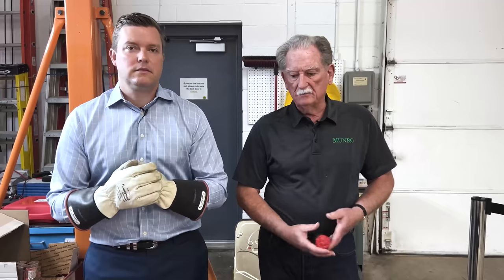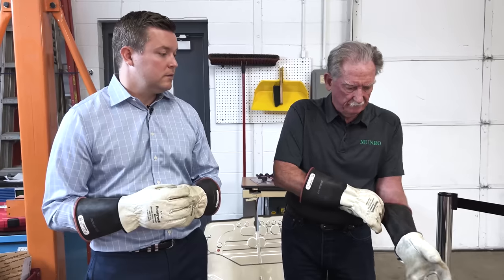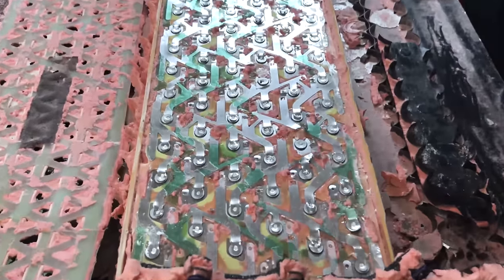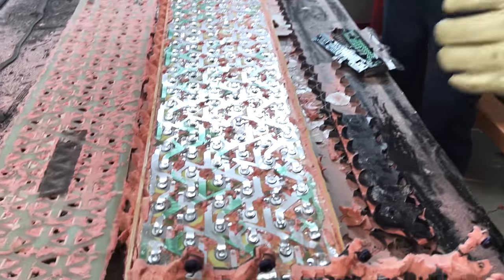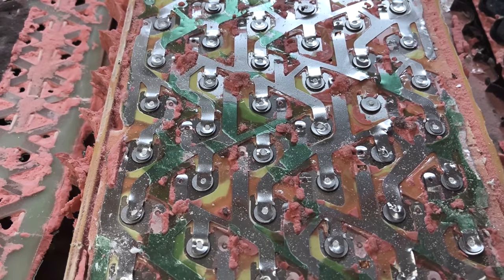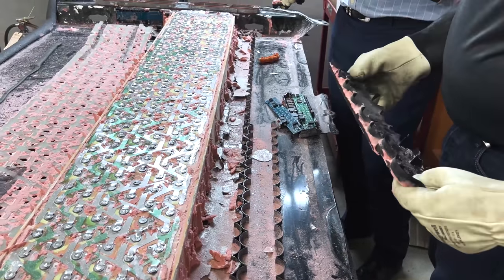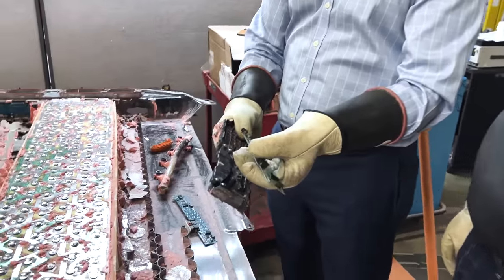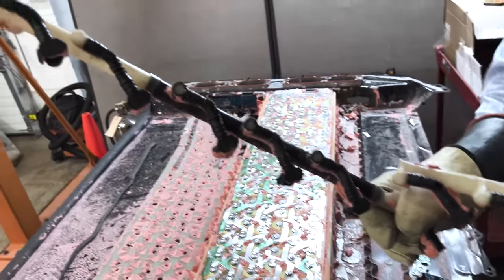Sandy's first time reviewing the fully disassembled 4680 pack!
Sandy and Cory talk about the BMS and VSH attachment, current collector welds, cooling system, fasteners, vent channels, and isolation gasket on Tesla's 4680 battery pack.

Please consider donating to help Sandy’s great-niece Megan as she battles Leukemia.